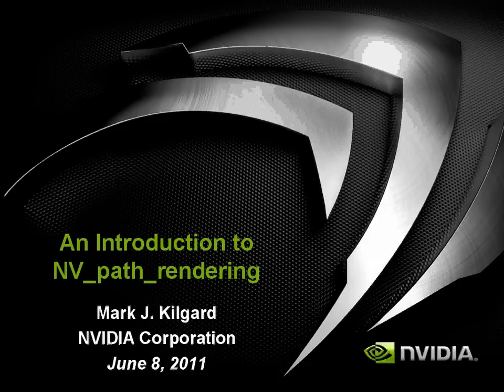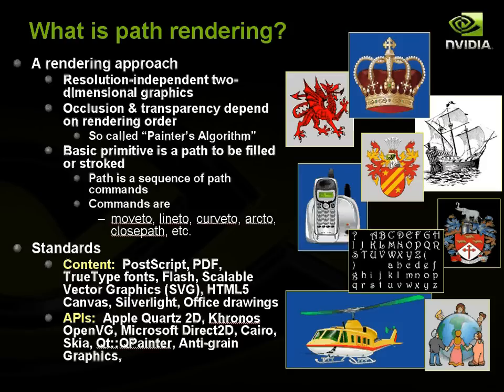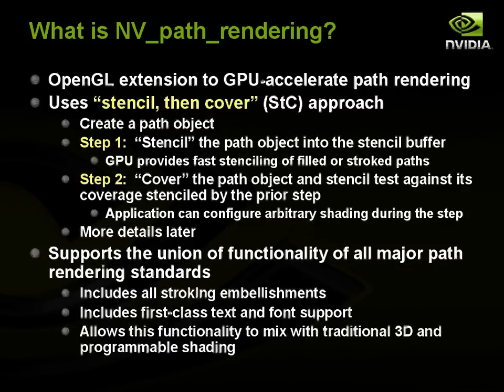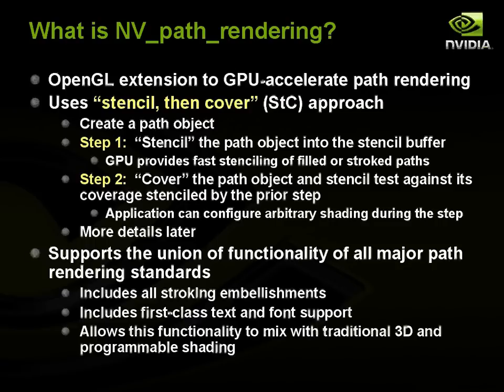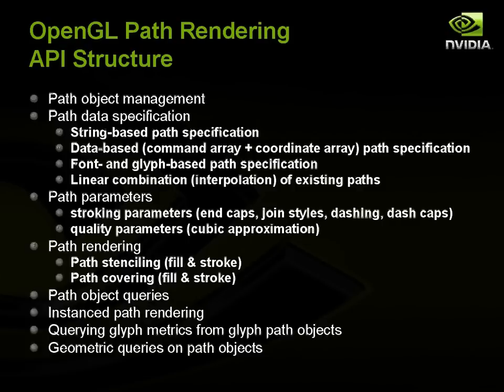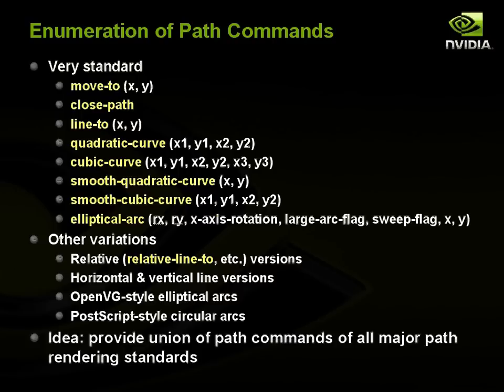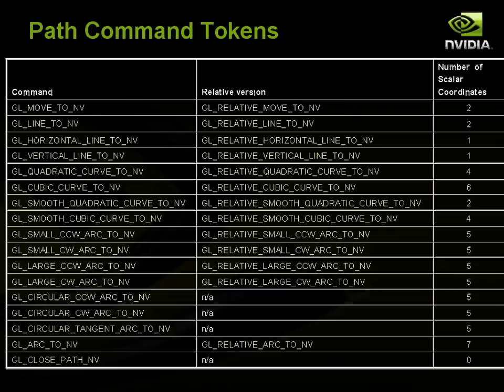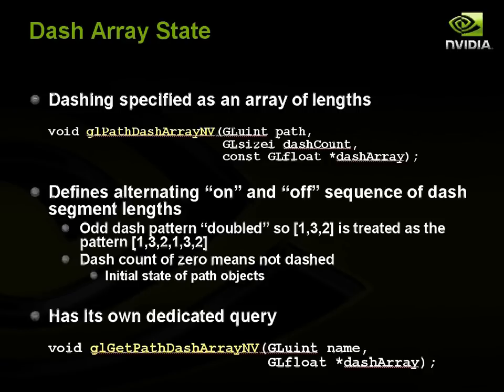NV_path_rendering Introduction (Part 1)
Part 1 of 4 of Mark Kilgard's "An Introduction to NV_path_rendering" presentation on GPU-accelerated path rendering, also known as vector graphics.  NV_path_rendering is an OpenGL extension supported in recent NVIDIA OpenGL drivers.